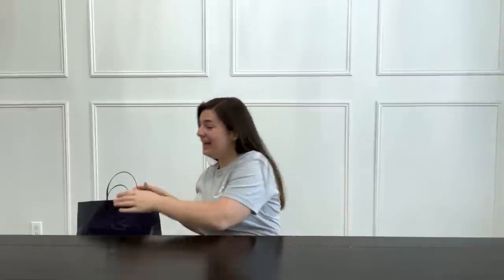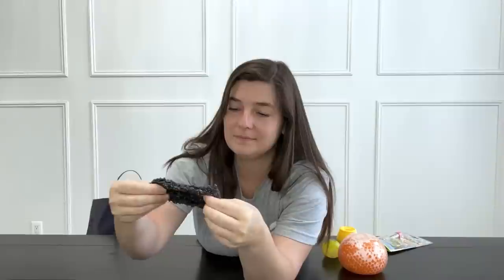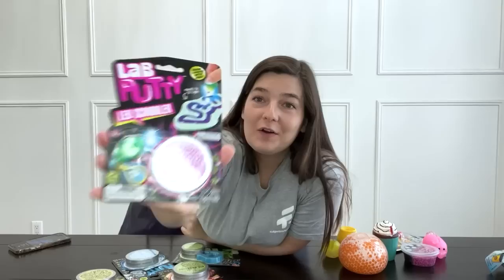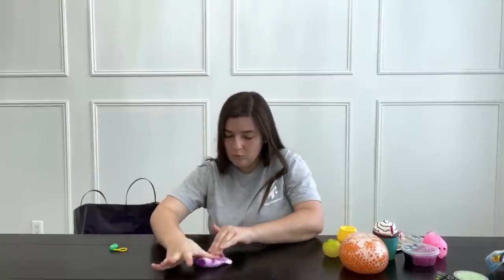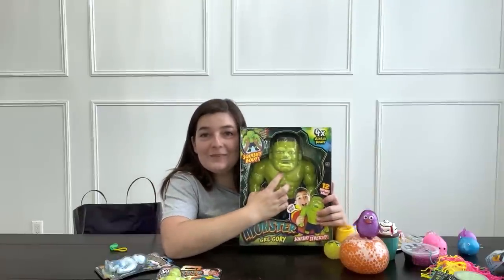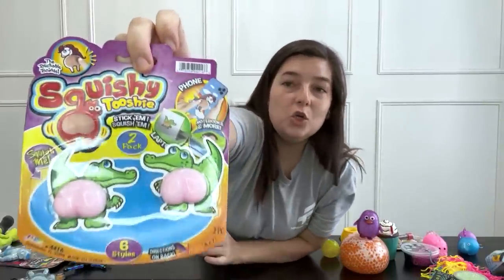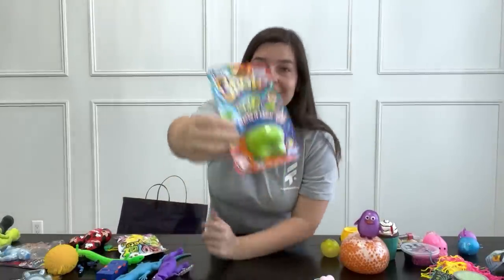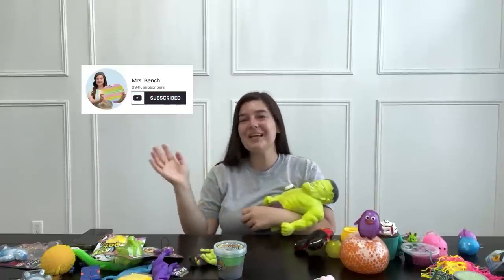Opening a HUGE ✨MYSTERY✨Box of Fidget Toys!!! 🥳 Mrs. Bench